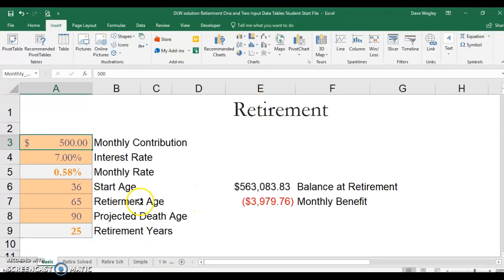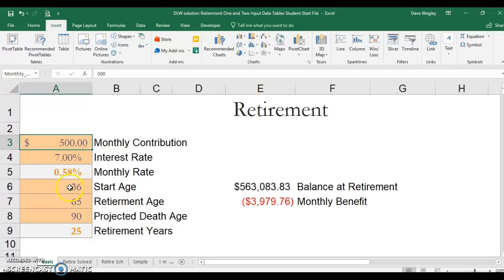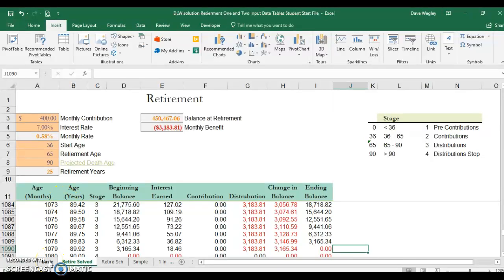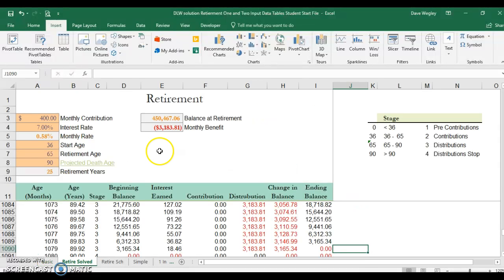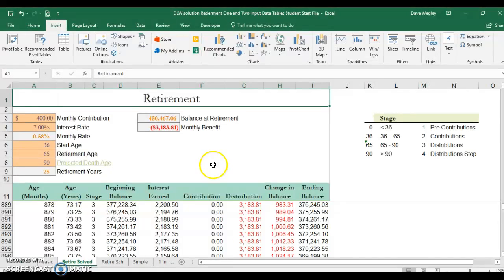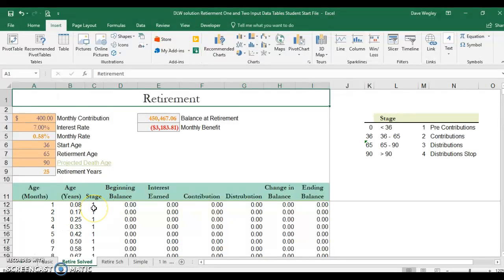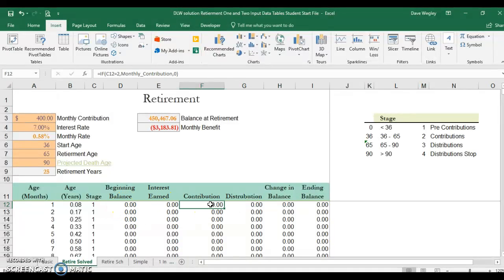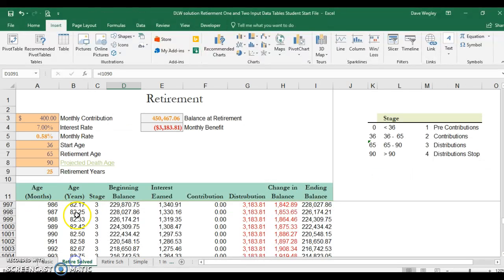Retirement Assignment Introduction